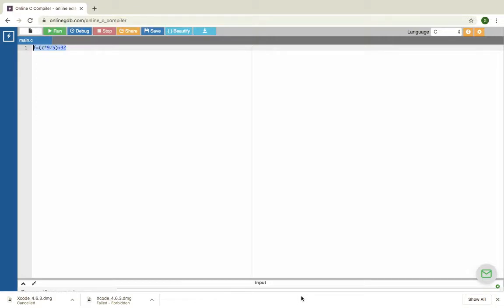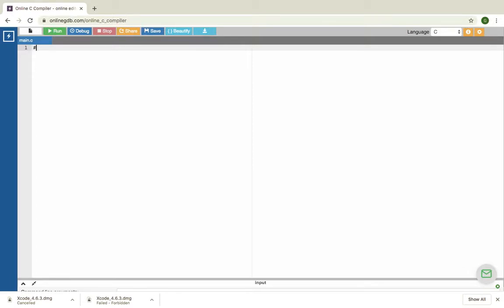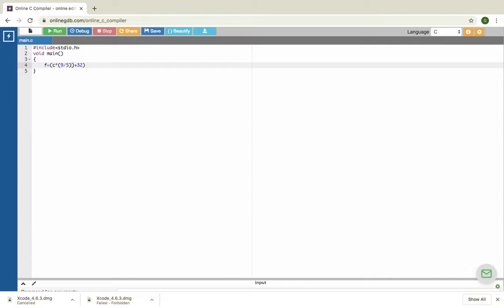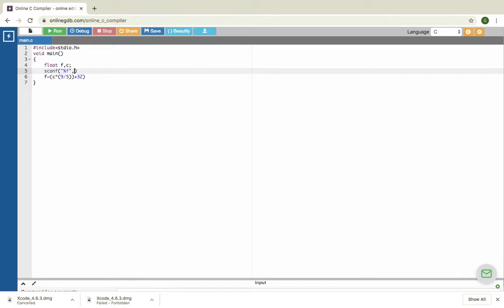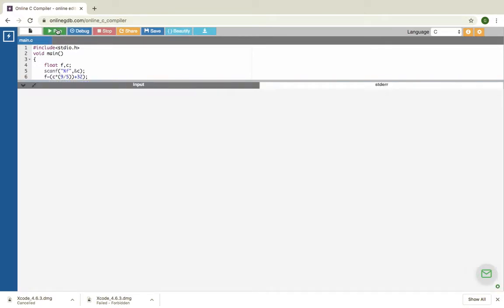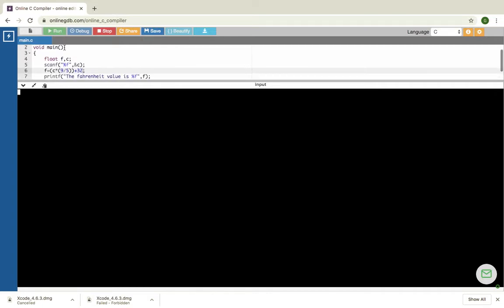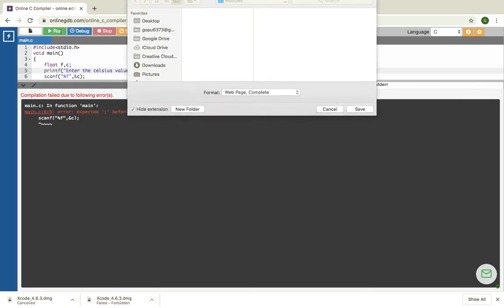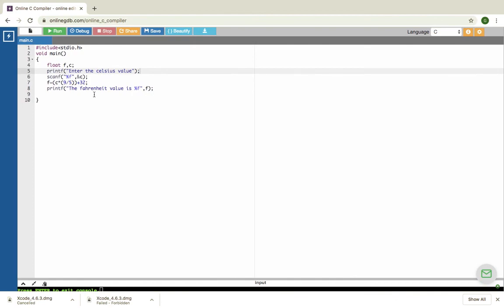EST 102 SAMPLE PROGRAM